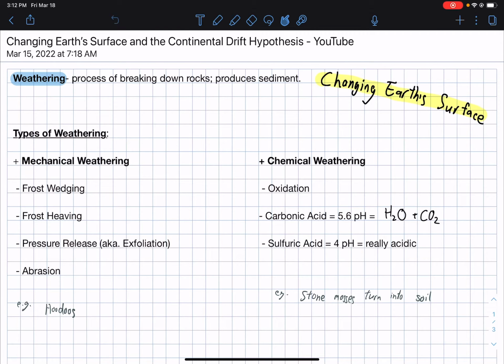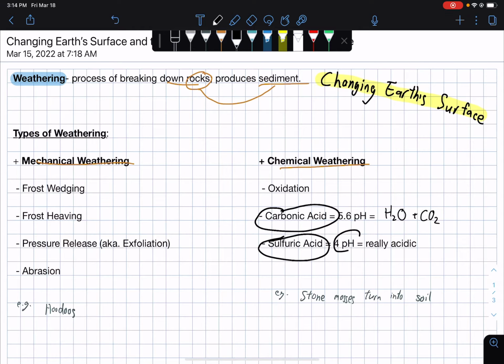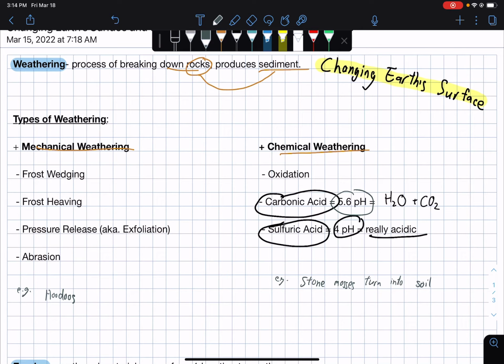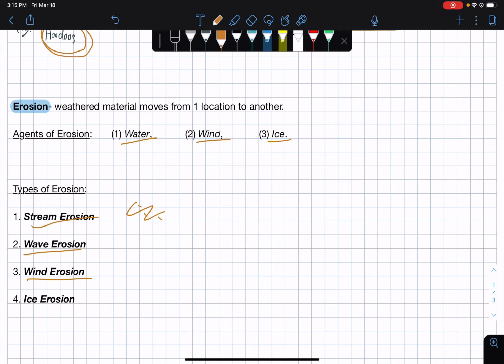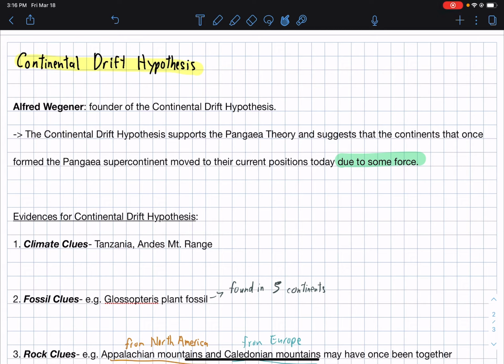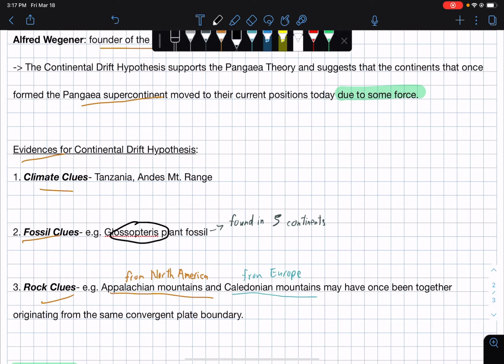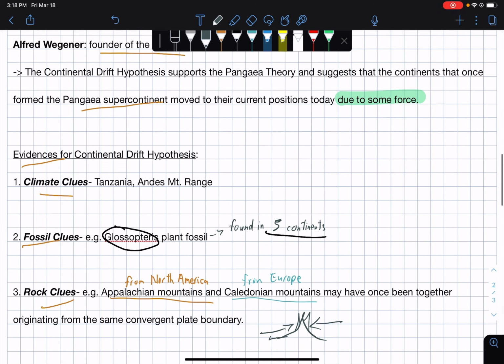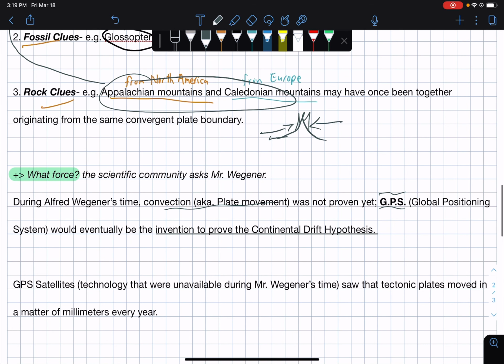Changing Earth’s Surface and the Continental Drift Hypothesis